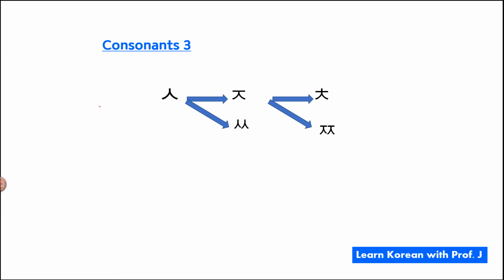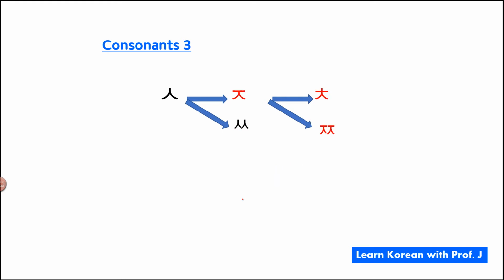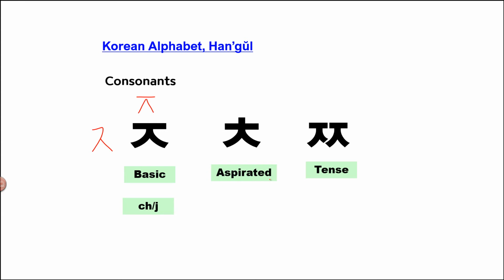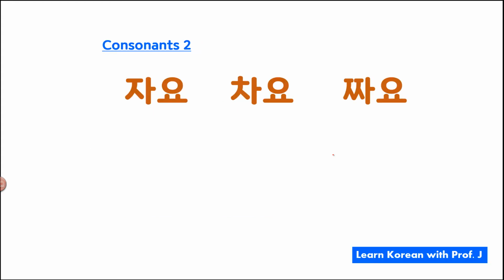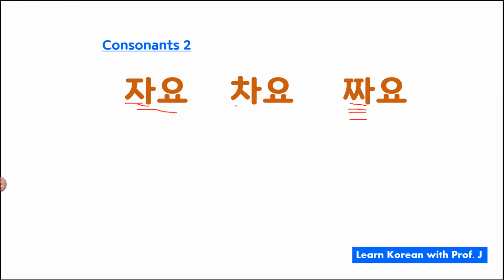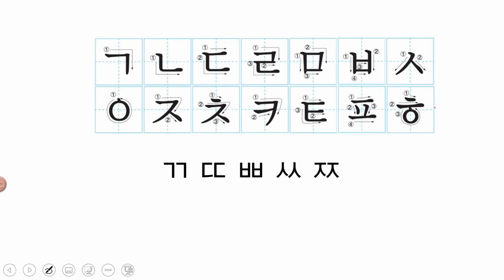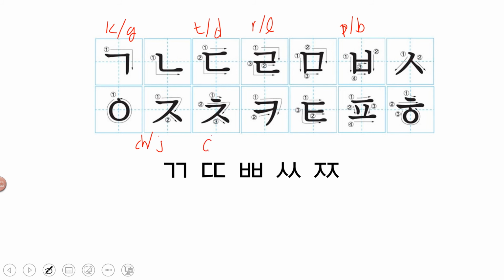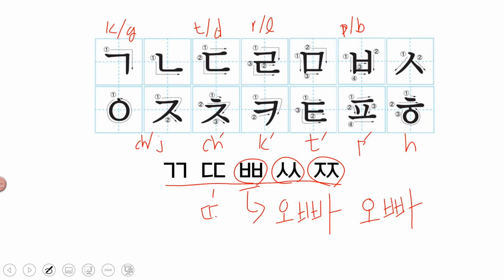8. Korean Alphabet- Consonants 3, Korean Alphabet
How to write Korean